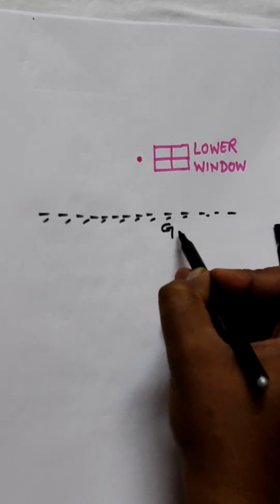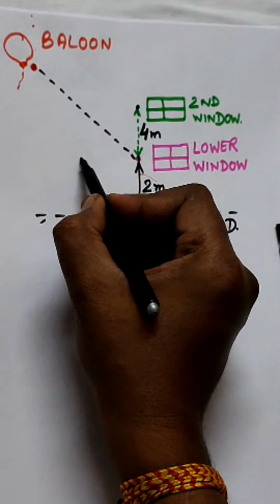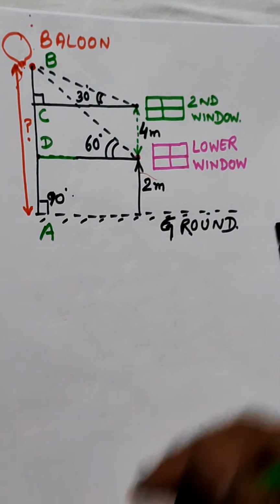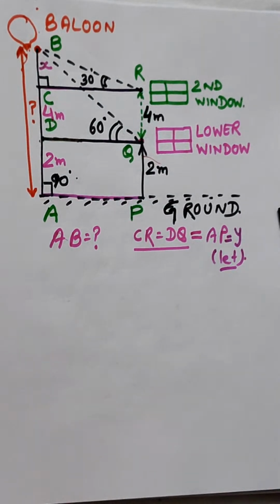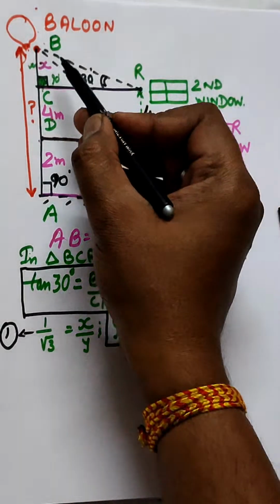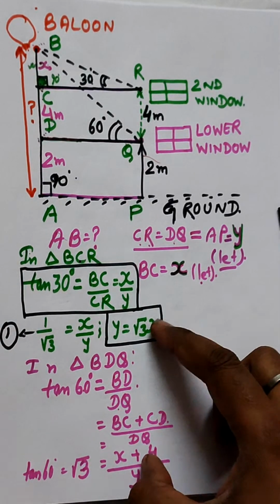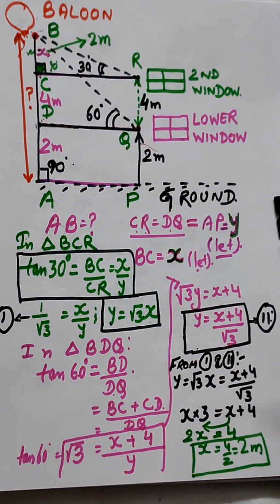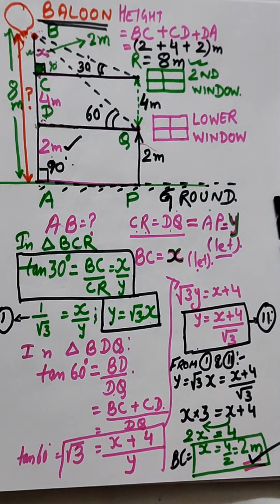🛰️ Height of 🎈 Baloon ❓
The lower window of a house is at a height of 2 m above the ground and its upper window is at 4 m vertically above the lower window. At certain instant the angle of elevation of a balloon from these Windows are observed to be 60 degree and 30 degree respectively find the height of the balloon above the ground
Learn
learning
study
school
competition
knowledge
technology
technique
trick
idea
concept
style
class
Theorem
Law
answer
Coach
Coaching
Teaching
Teacher
Master
Gyan
Guru
Question